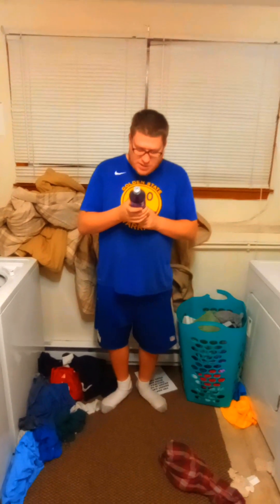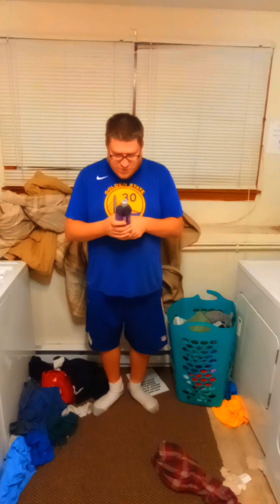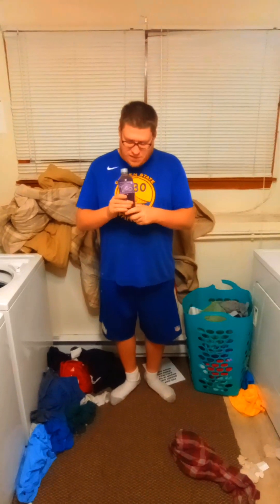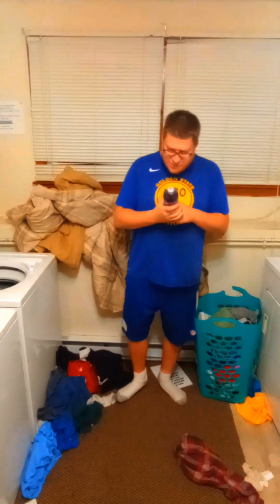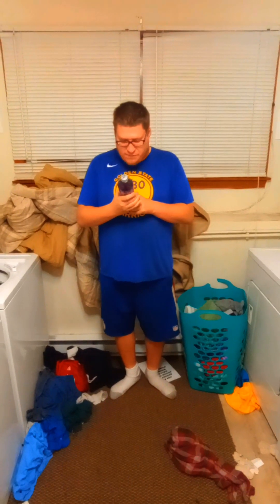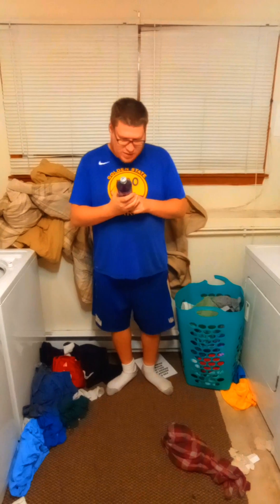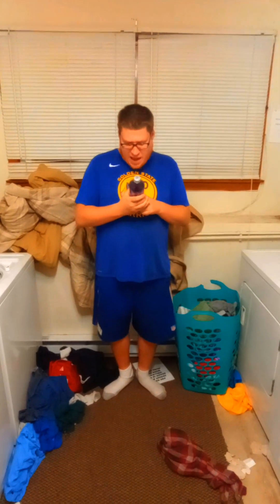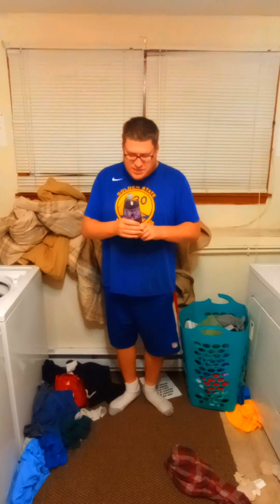New Drink Review & Taste Test Mountain Dew Game Fuel Mystic Punch